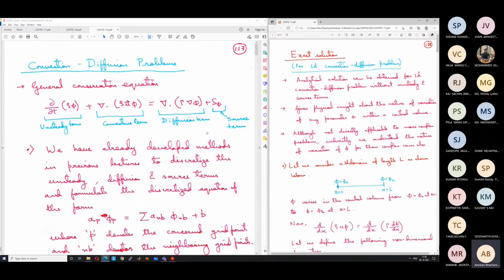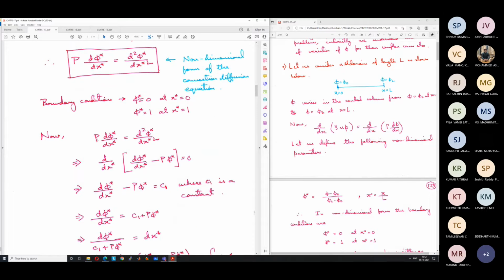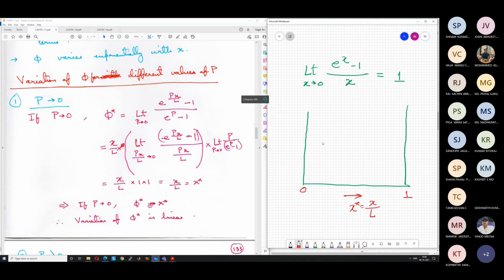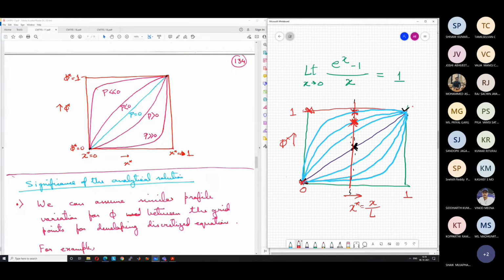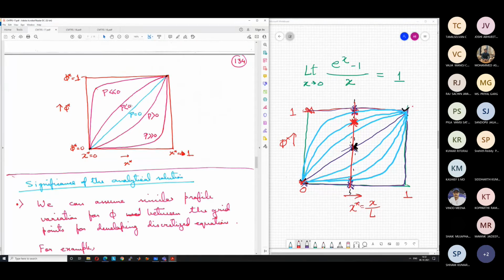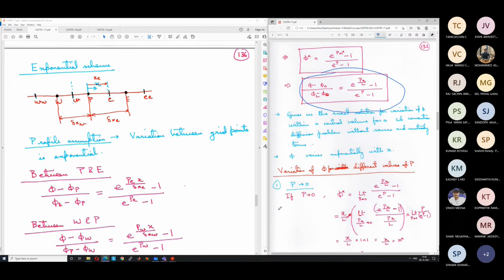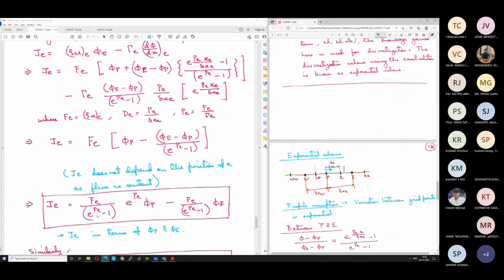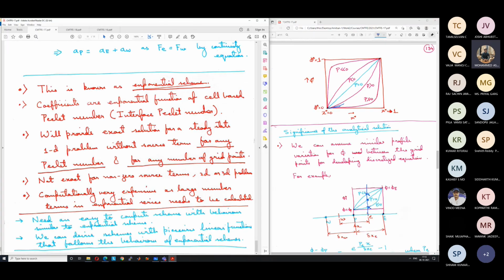Computational Methods in Thermal & Fluid Engineering - 29 & 30